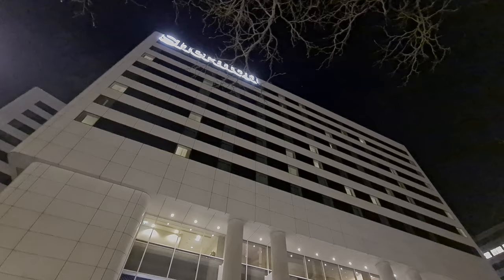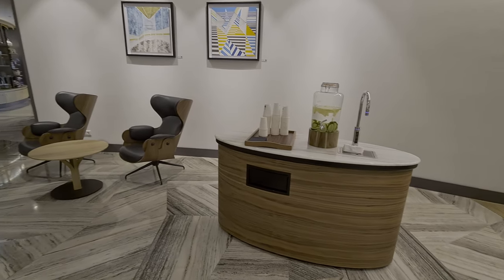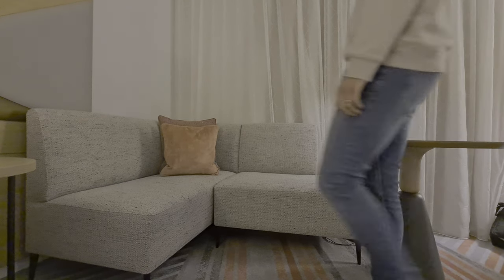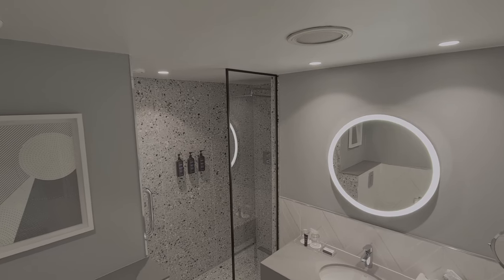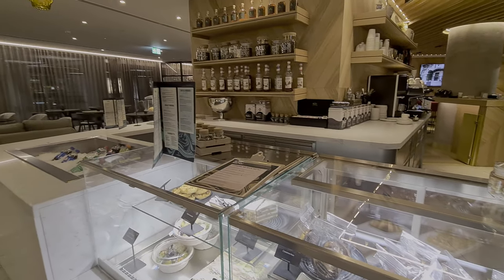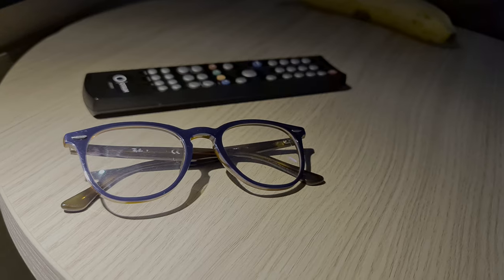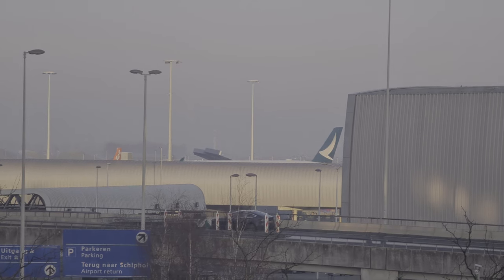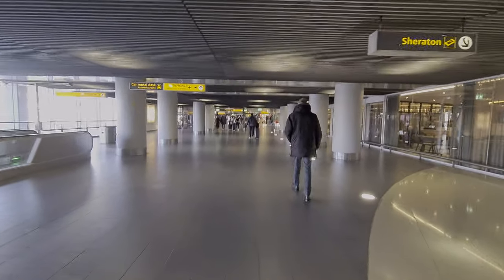Sheraton hotel | Amsterdam Schiphol Airport | Luxury convenience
First time staying here as a convenient way to sleep overnight before flying out the next day. We had no pre-conceptions about what to expect except for the room design. Did it exceed our expectations, watch to find out!

Room cost: 38,000 points
Rate:            Room only
Room type: Deluxe guest room, King (Upgrade lounge + breakfast)
Size:             26 sq m (280 sq ft)
Location:     3 minutes walk to the terminal

Upcoming videos:
- FlyBe window seat take of video
- British Airways A380 Business class review
- Radisson Blu Bangkok
- American Airlines A321 Business class review
- Hilton Garden Inn Cancun